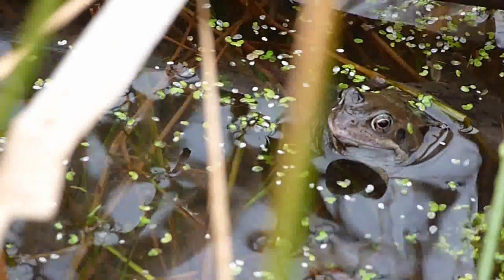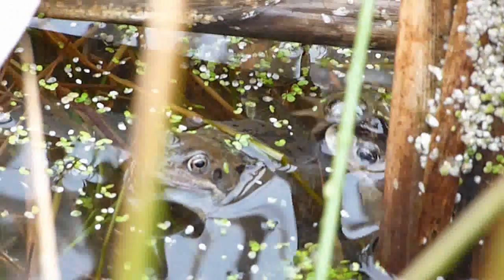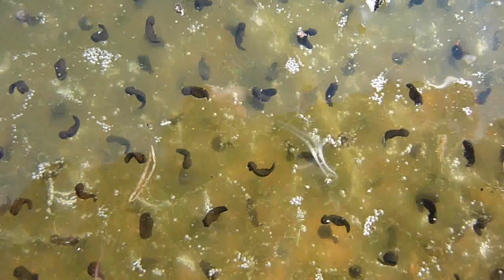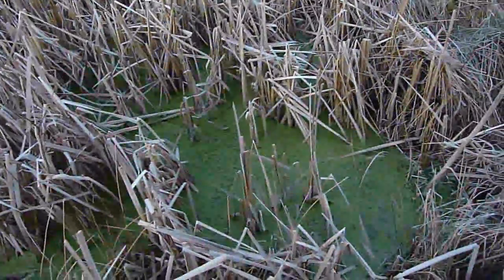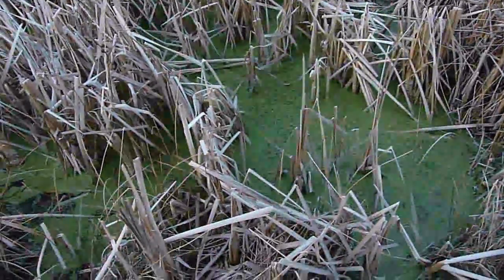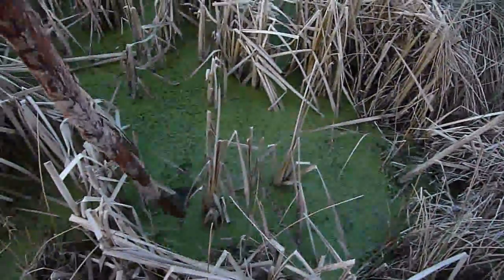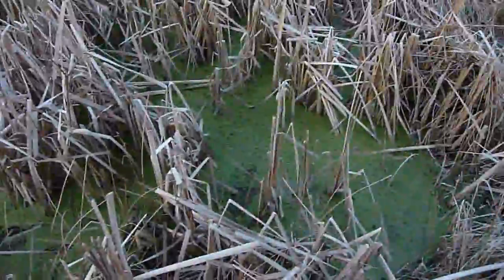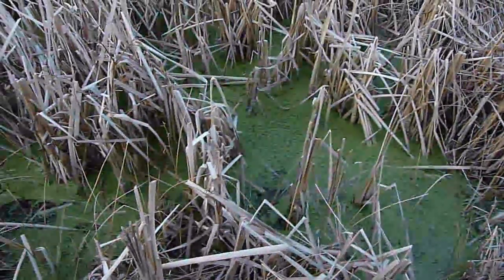2009 Breeding Common Frogs - Rana temporaria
A reasonably formal video of Common Frogs, Rana temporaria and their eggs.  Footage collected at Queens Park Wildlife Pond, Glasgow and Langlands Moss Amphibian site No. 3, East Kilbride.  during the 2009 breeding season, whilst the eggs were hatching there was a late frost, this killed all the eggs and there are no tadpoles, quite a disasterous year!  Subsequently, this video is not as full as i'd like..